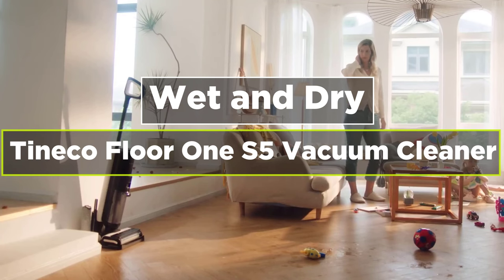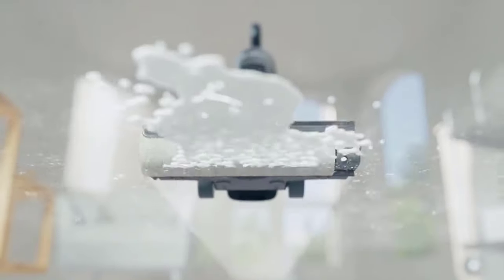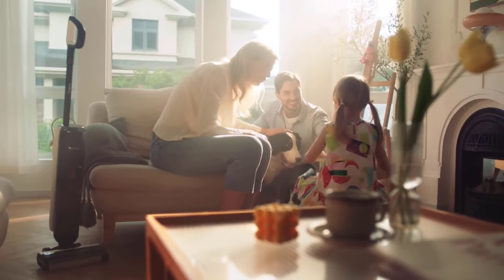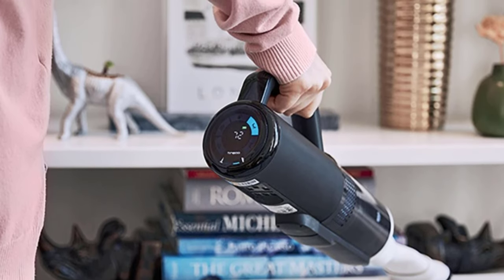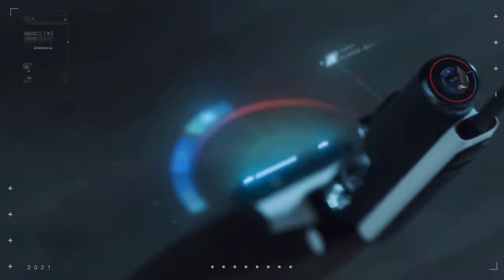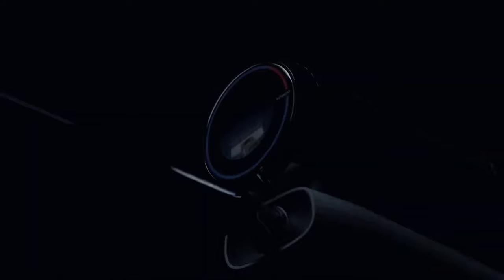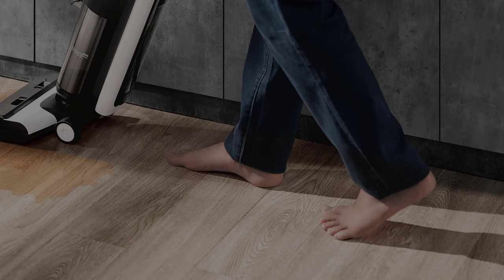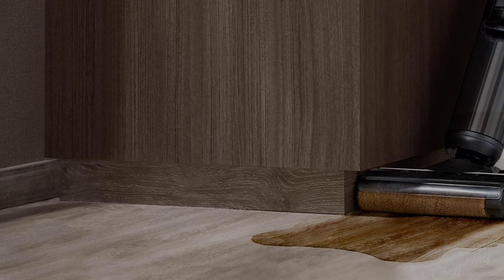✌️Wet Dry Cordless Vacuum Cleaner Tineco ✔️ Tineco Floor One S5 Wet and Dry Cordless Vacuum Cleaner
Tineco Floor One S5 is a smart wet and dry Cordless Vacuum Cleaner. This cordless appliance mops, and vacuums at the same time, cutting your floor cleaning chores in half, and saving time as well as effort. It’s handy for cleaning up liquid spills, but also efficient for deeper cleans. Loaded with smart technology ,it can detect dirt and adjust settings for a more thorough clean, when needed and more.

Overall,  This Wet and Dry Cordless Vacuum Cleaner makes short work of cleaning up sudden spills, and washes the floor at the same time, which takes the stress out of accidents like dropped cereal bowls or drinks. This is purely a hard floor cleaner, it can neither vacuum nor wash carpet, so it’s most useful to households, that have hard floors throughout most rooms. The cleaner sits on quite a bulky charging dock, so you’ll need available floor space to store it. Plus it won’t replace your regular vacuum completely, so make sure you have space for both.